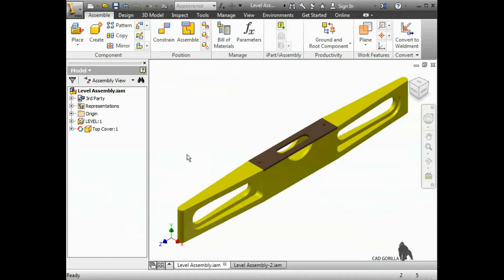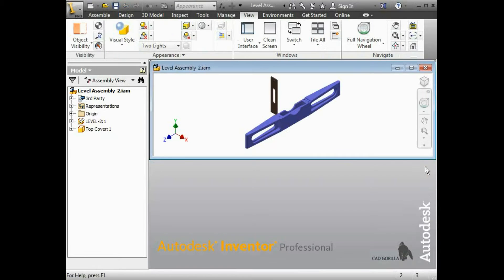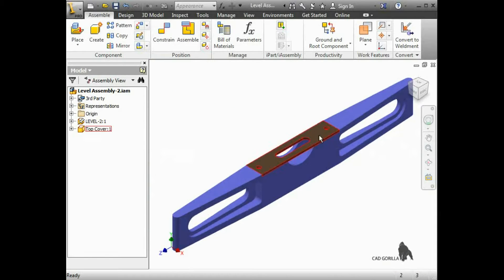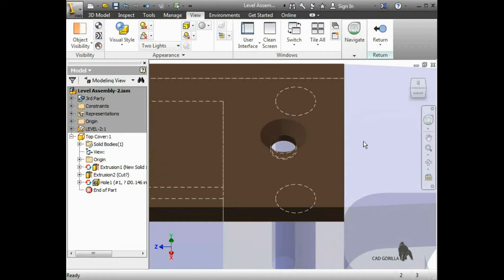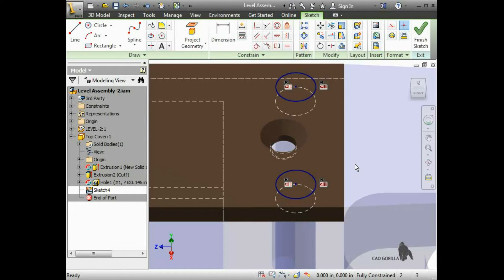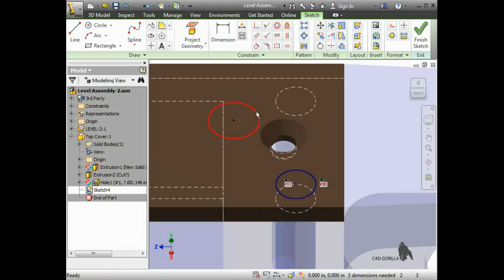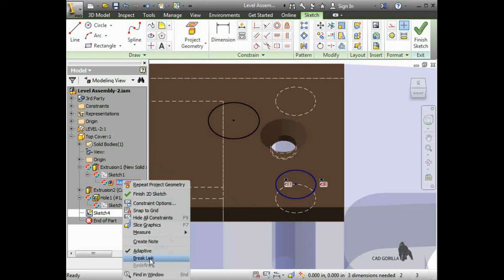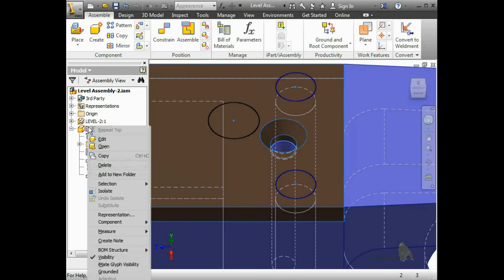08 Top Down Assembly Design 08 Remove Adaptive References B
Inventor Professional 2016

Inventor Professional 3D CAD software offers an easy-to-use set of tools for 3D mechanical design, documentation, and product simulation. Digital Prototyping with Inventor helps you design and validate your products before they are built to deliver better products faster.
Get free video training in Inventor®

Design careers start with free Inventor software training—no experience required. Beginners watch Inventor training videos to prepare for class projects, intermediate learners use them to build 3D product design skills, and advanced students review them for a refresher—and to earn professional Inventor certification. Just choose your skill level on the video menu below, and download Inventor for free Inventor Professional

Design careers start with free Inventor software training—no experience required. Beginners watch Inventor training videos to prepare for class projects, intermediate learners use them to build 3D product design skills, and advanced students review them for a refresher—and to earn professional Inventor certification. Just choose your skill level on the video menu below, and download Inventor for free
Autodek Inc là một công ty của USA với trụ sở chính đặt tại sausalito, california và là hãng phần mềm thiết kế tự động hóa lớn nhất thế giới, họ đã sớm khẳng định chính mình bằng hàng loạt các phần mềm nổi tiếng với ứng dụng lan tỏa rộng ở rất nhiều nghành như xây dựng, giải trí, truyền thông, kiến trúc,..., chứ không riêng gì ở nghành kỹ thuật và sản xuất.

Có thể kể đến một số sản phẩm nổi tiếng của họ như: Autocad, Softimage, Maya, Discreet Inferno, Discreet Fire, Discreet Flame, Discreet Flint, 3ds Max, Lustre, Toxik, Autosketch, Autodesk Location Logic, Autodesk Subscription Program, and Discreet Smoke, Autodesk Animator Studio, Cyberspace,...và Autodesk Inventor mà chúng ta muốn nhắc đến cũng là một trong những sản phẩm nổi tiếng của Autodesk “dành tặng” riêng cho nghành kỹ thuật, đa số các phần mềm CAD được phát triển từ Autodesk đều sử dụng hệ Shape Manager Kernel(một hệ được phát triển từ hệ ACIS Kernel và là hệ Kernel độc quyền của Autodesk) và Autodesk Inventor cũng nằm trong số này.